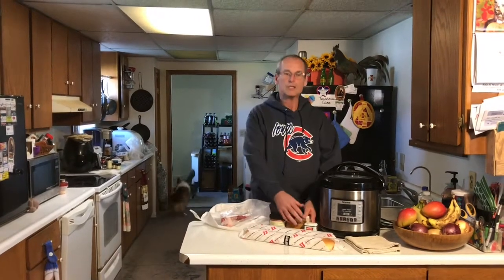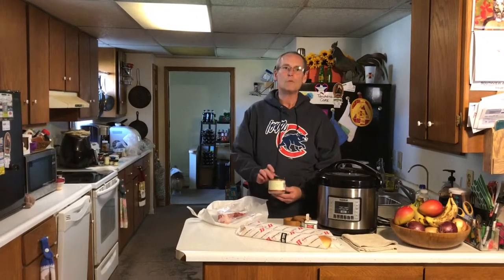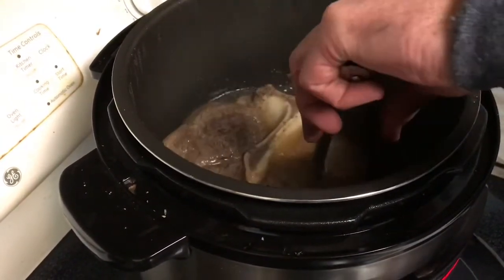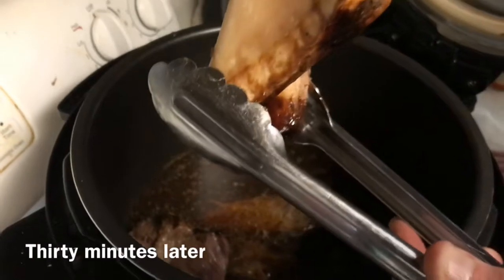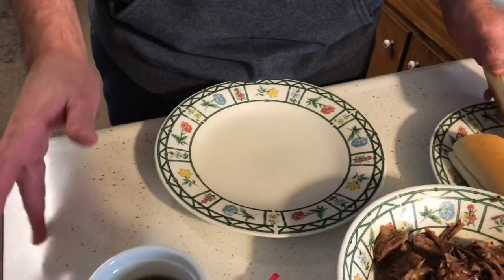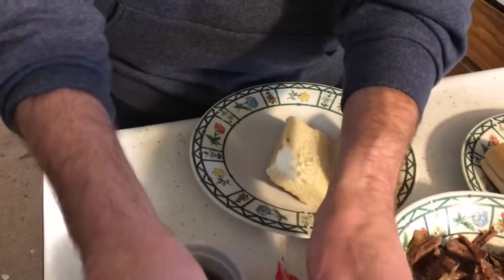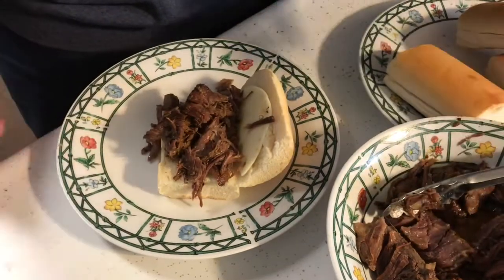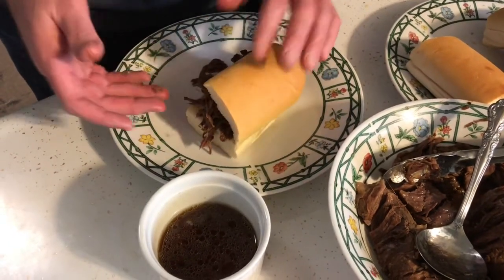Easy French Dip Sandwiches In The Multicooker | Instant Pot French Dip | John Eats Cheap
John tries a frozen roast in the multi cooker.